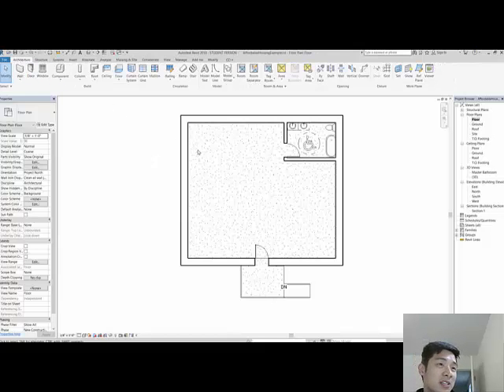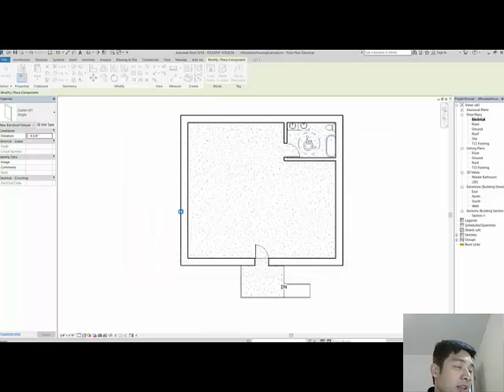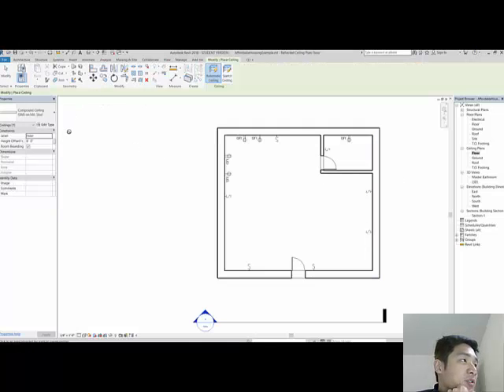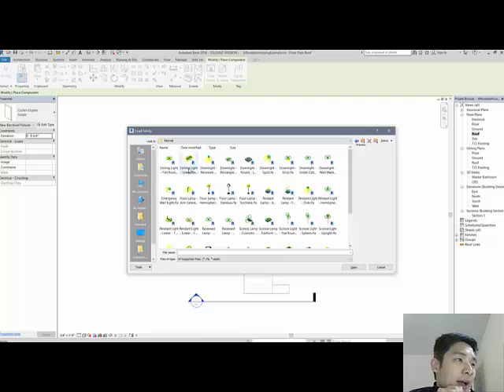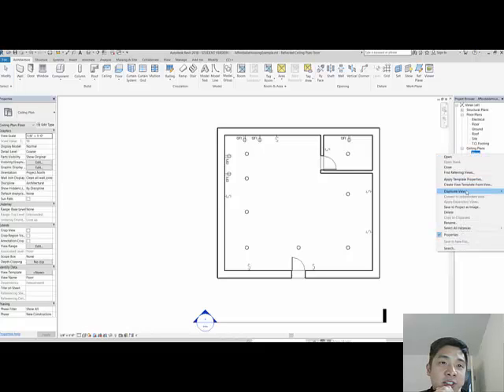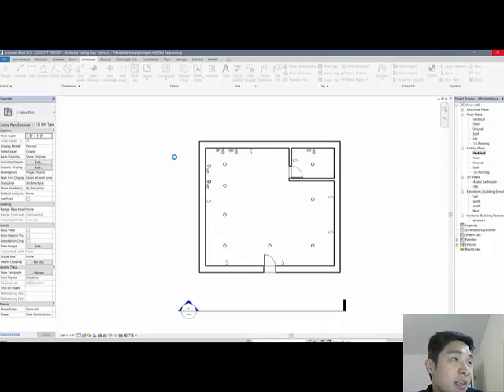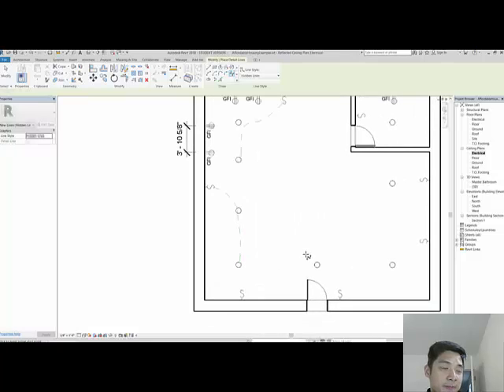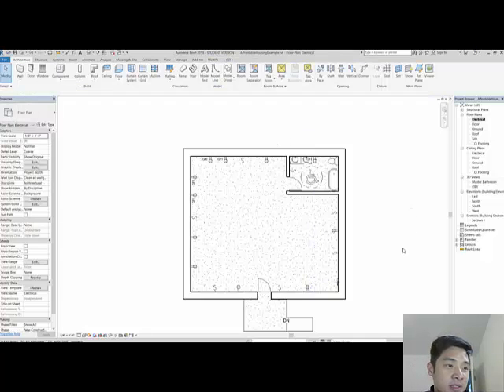PLTW CEA | Revit Tutorial | Electrical Plan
Revit tutorial on including electrical components to your Affordable House design